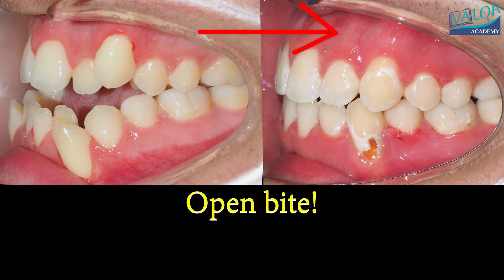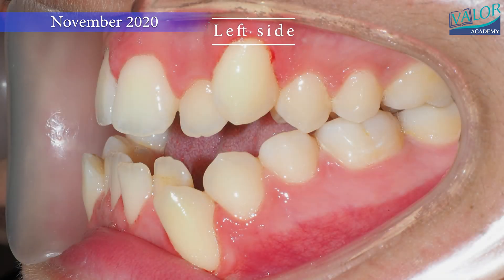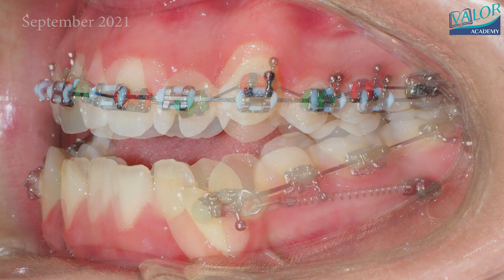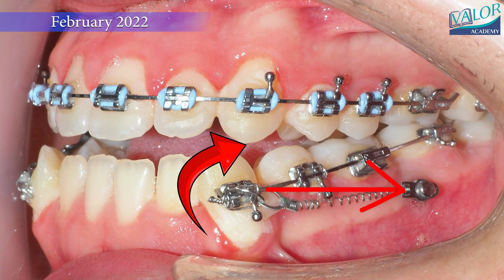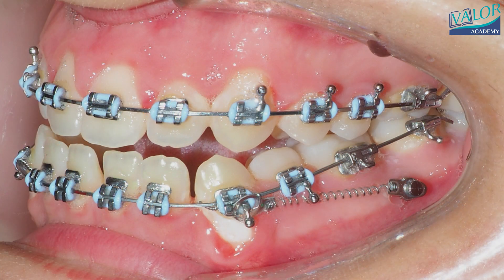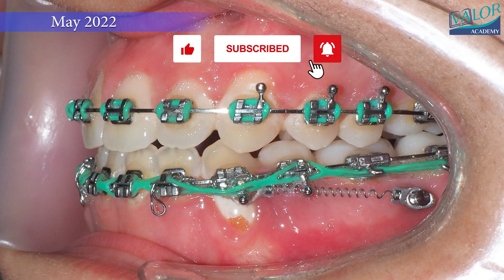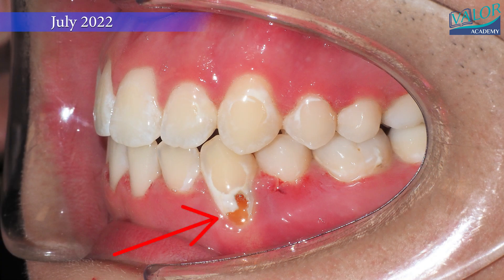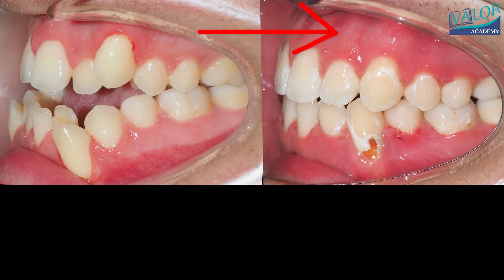OPEN Bite❗How BRACES work with TADs! Braces time lapse. 4K resolution!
Open bites are among the most challenging types of malocclusion to treat, especially in cases of severe skeletal open bite and an overdeveloped mandible. Some patients decline surgery as a corrective option, and this case serves as one such example.

Let’s explore what can be achieved with orthodontics alone in such complex cases with Temporary Anchorage Devices (TAD).

In this patient with an overdeveloped mandible, two premolars were extracted. Mini-screws were placed to retract the front teeth and correct the crossbite. The line of force was applied above the center of resistance of the mandibular dentition, facilitating a clockwise rotation to close the bite. Mini-screws were used on both sides to ensure proper force distribution.

Bite closure and crossbite correction were successfully achieved without any loss of anchorage in the mandibular molars.

However, despite receiving toothbrushing instructions, poor oral hygiene can sometimes lead to the development of white spots or even decay, as seen on the canine in this case, which will require treatment by a dentist.